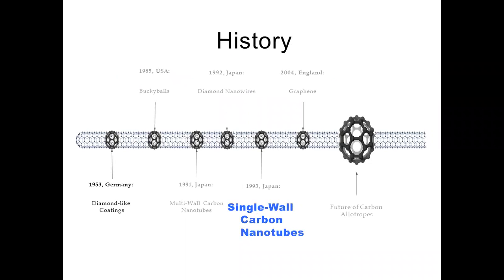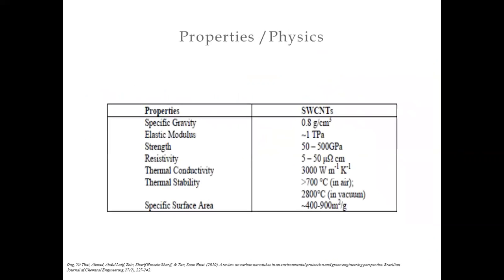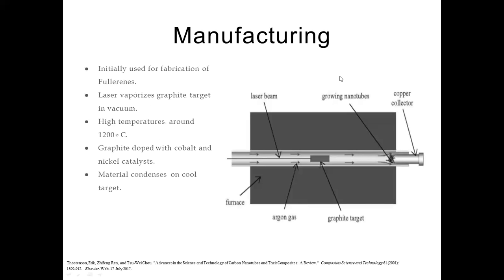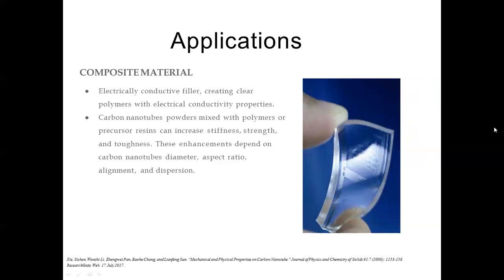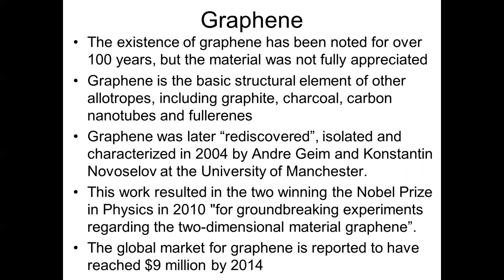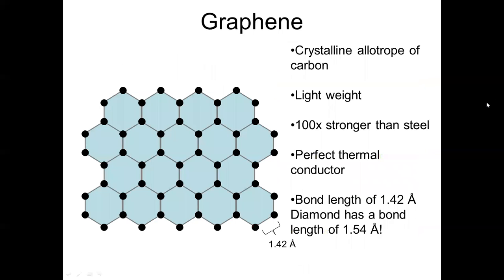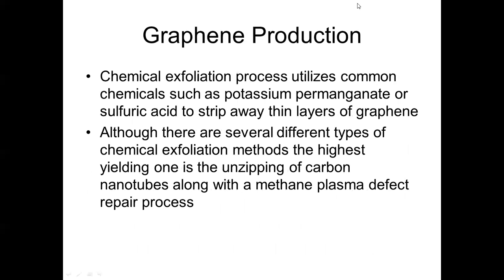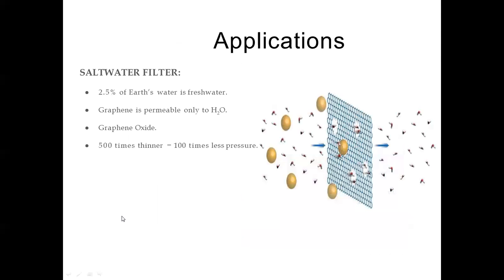Part 5 video Carbon Allotropes Processes and Applications